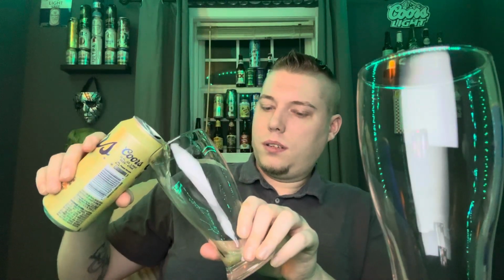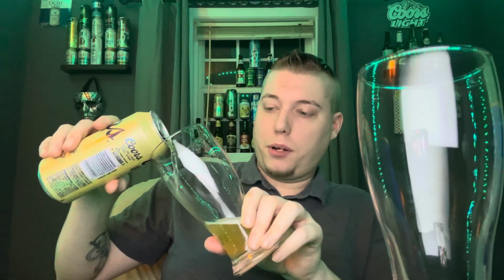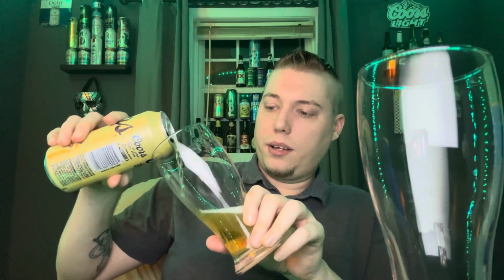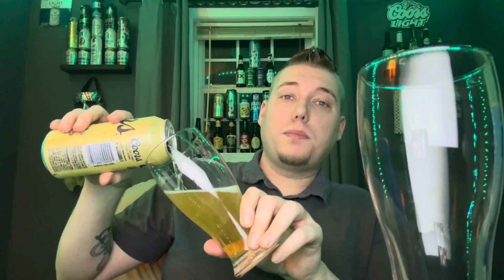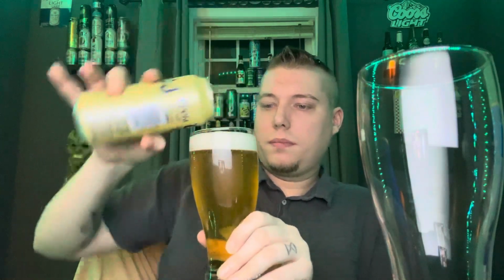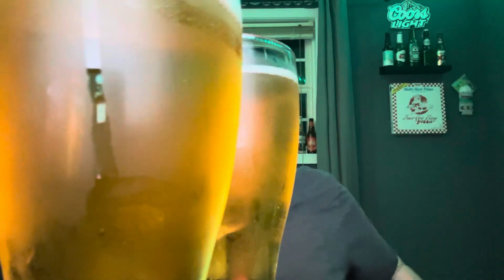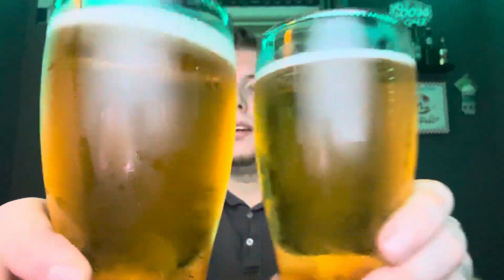Coors Banquet VS Hamm’s Blind BEER BATTLE!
Coors Banquet ABV 5%. Hamm’s ABV 4.7%.